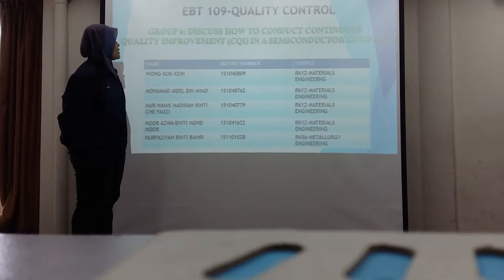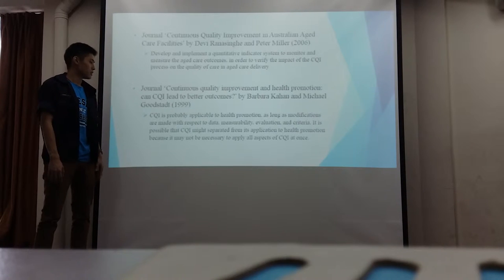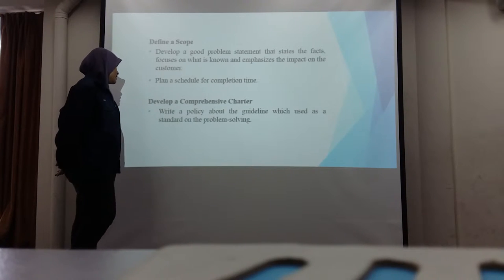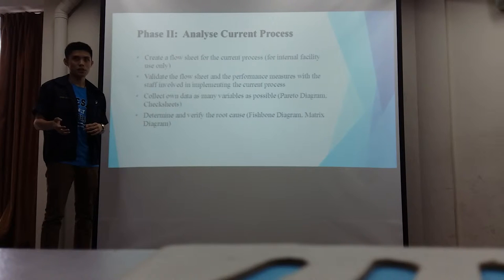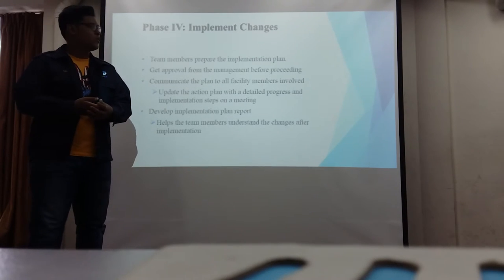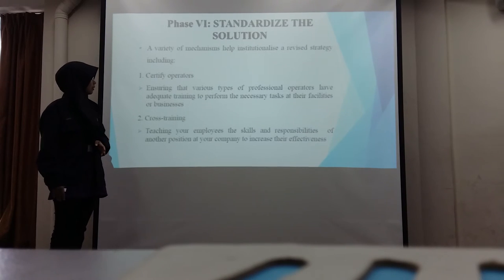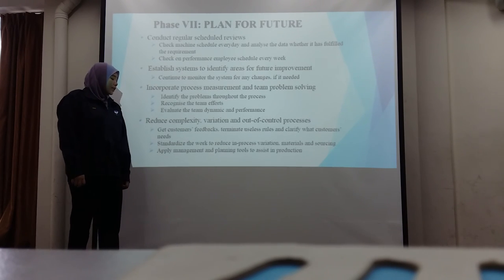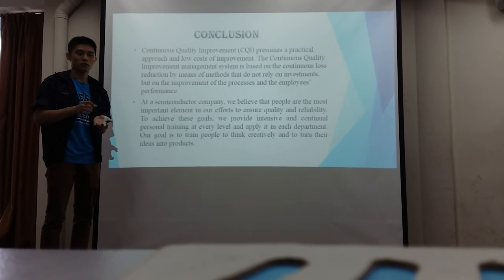CQI in Semiconductor Company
Group 6 : Discuss continuous quality management in semiconductor company